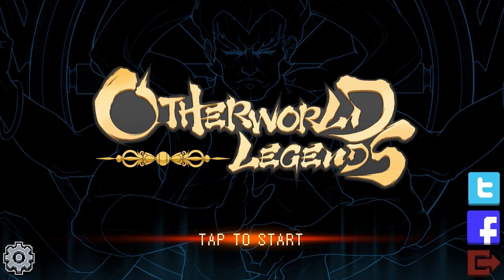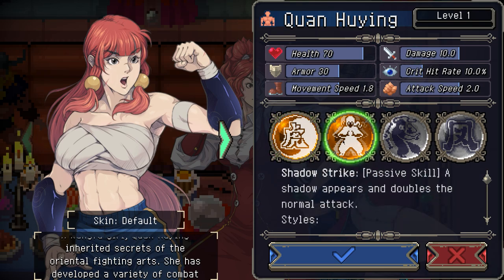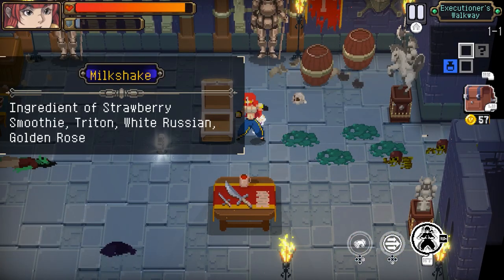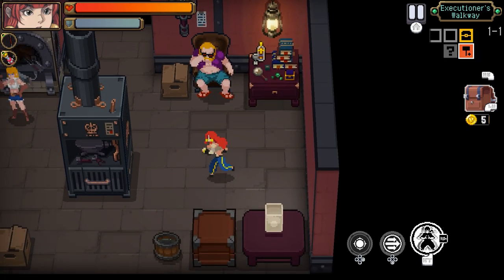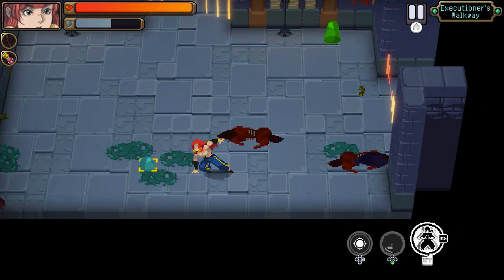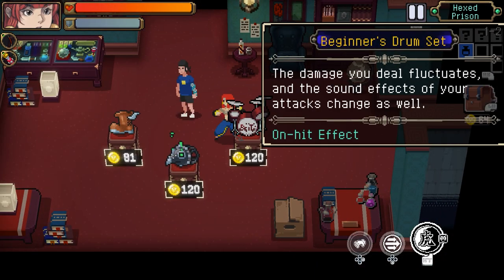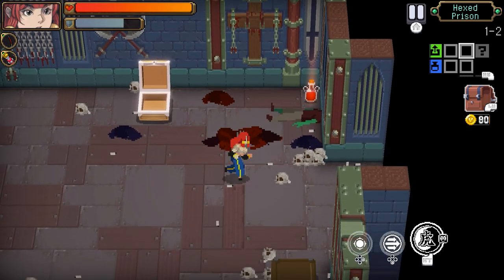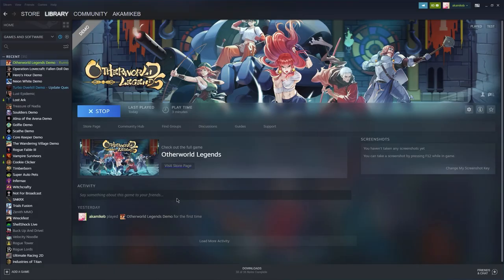Otherworld Legends - Steam Next Fest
A "blood-pumping, face-bashing" roguelike brawler. Master heroes of your choice, craft uniquely broken builds, and hack & pummel through a myriad of dungeons in a thrilling rampage.